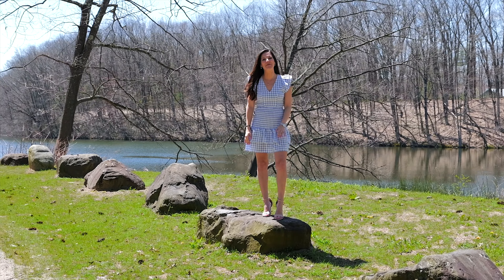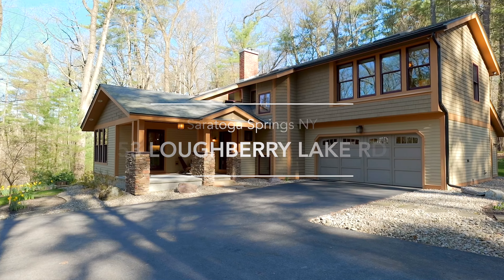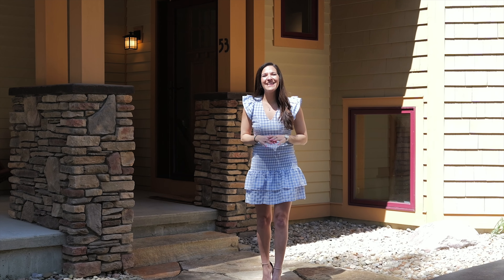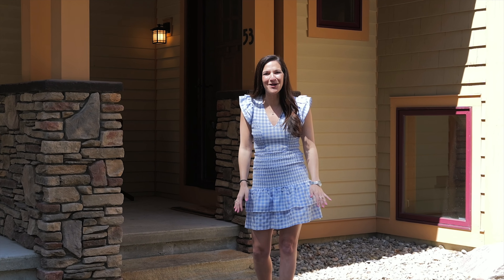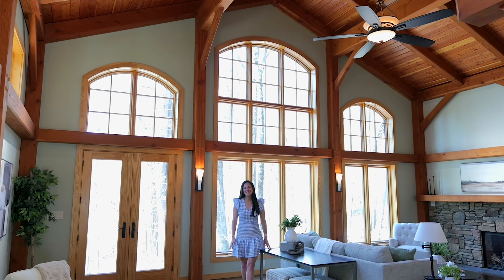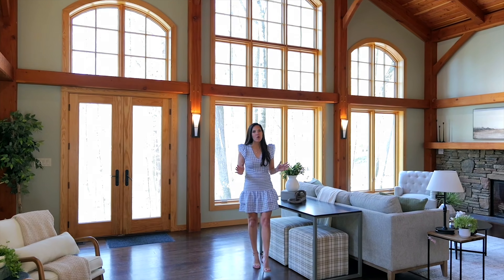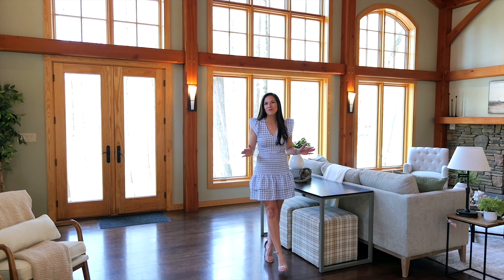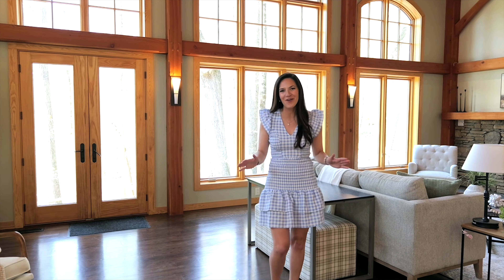53 Loughberry Lake Rd Branded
Nestled amidst nature's tranquil embrace, this retreat offers unparalleled elegance & serenity. Picture yourself by the firepit on a crisp autumn eve, enveloped in the melodic flight of geese overhead. Indoors, the grandeur continues w/a magnificent great room offering panoramic views of the lake & surrounding foliage. Seamlessly blending indoor-outdoor living, a three-season porch awaits moments of contemplation or lively conversations. Experience luxury living amidst nature's embrace, where every amenity & adventure awaits just beyond your doorstep. Escape to this haven of peace & beauty, where the rhythm of nature sets the tone for idyllic living. Embrace the tranquility & splendor of this enchanting retreat, where every moment promises to rejuvenate the soul & inspire the spirit!